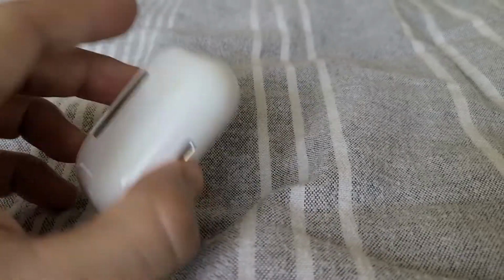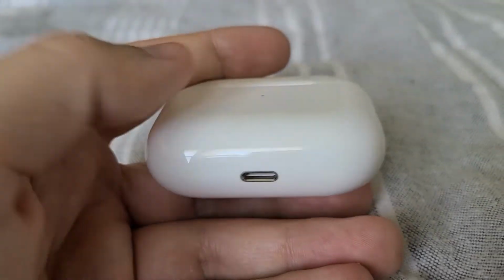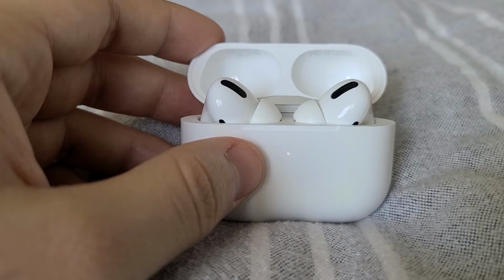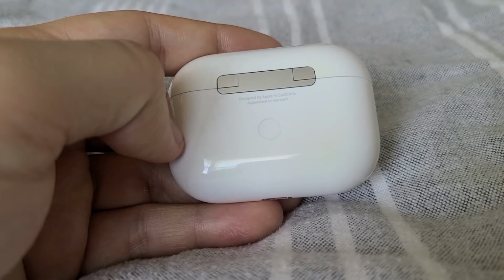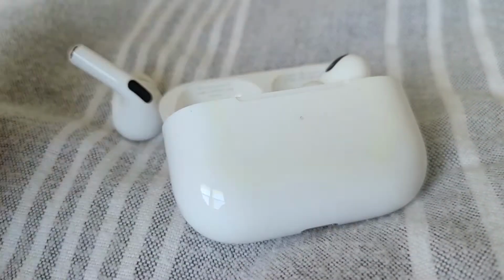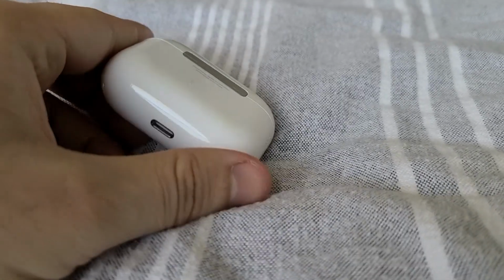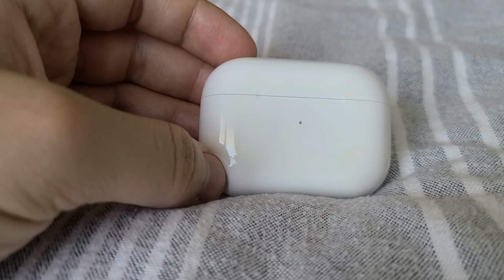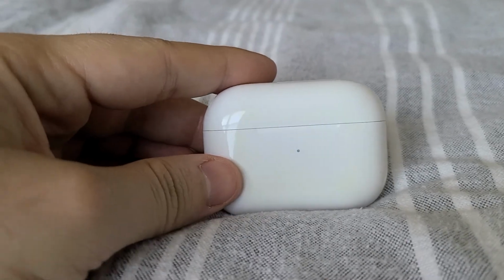Apple AirPods Pro Review after 1 year- Pros and Cons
Link to Product